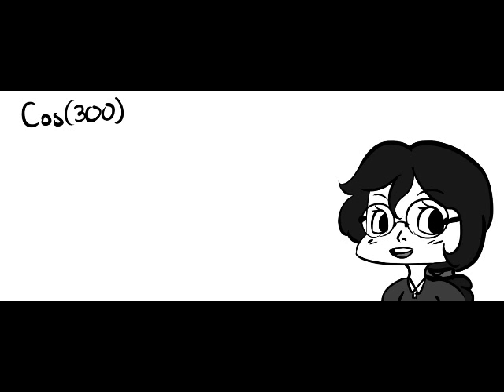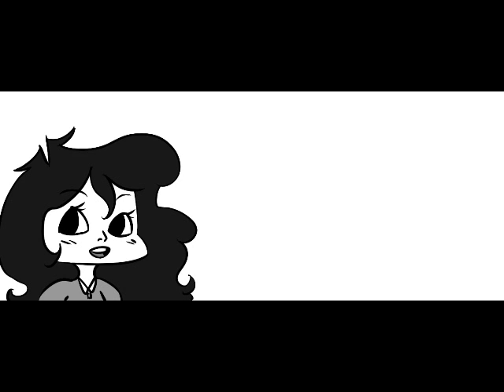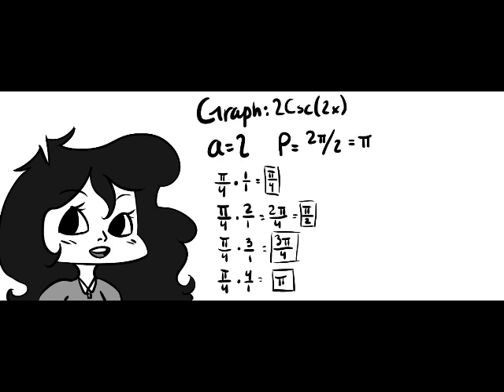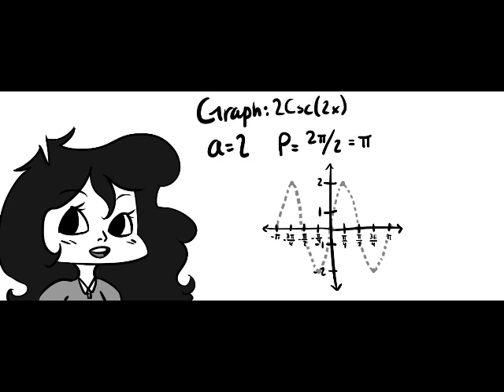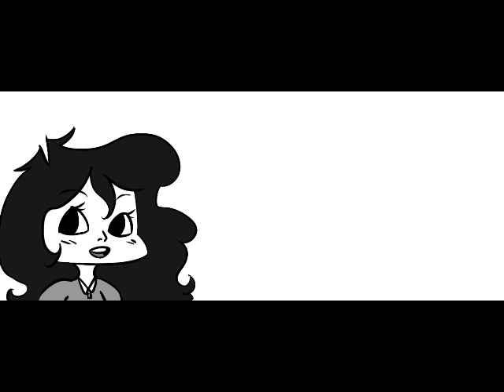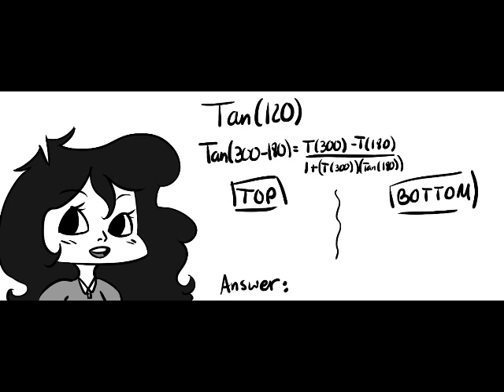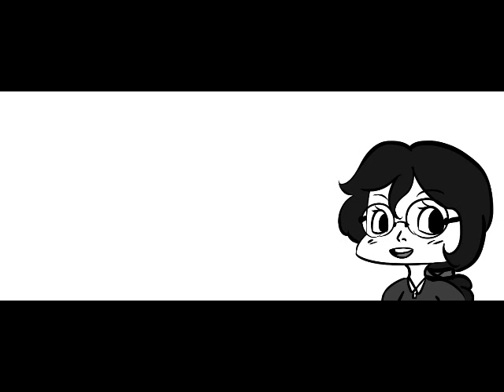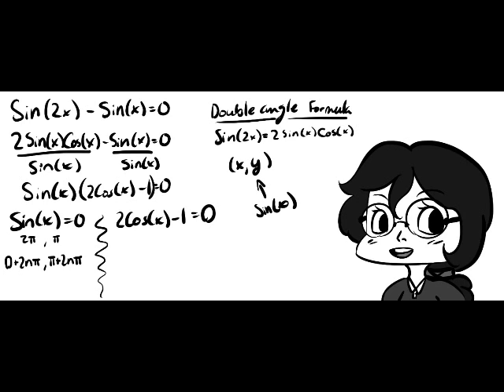Precal project: Mr. Garcia Period 7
Pre-Cal Project
Period 7
Mr. Garcia
Angela Solis and Carolina Rizzo